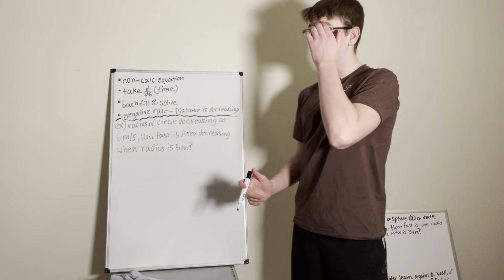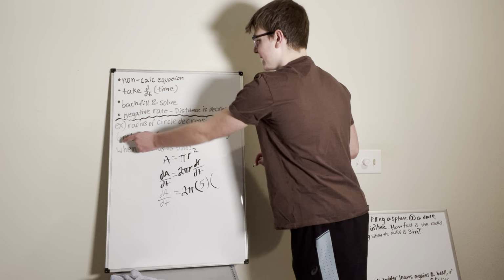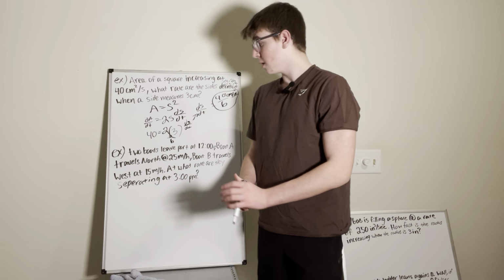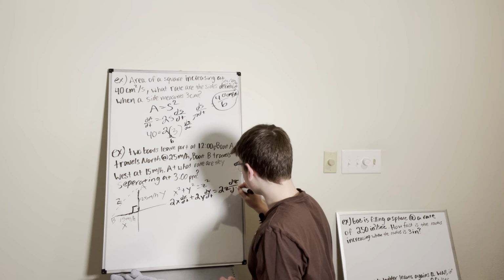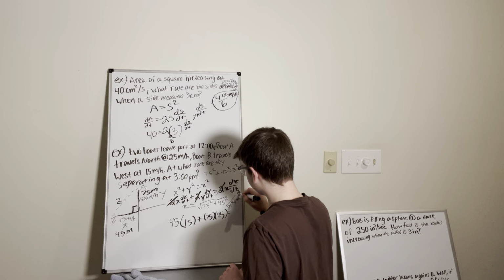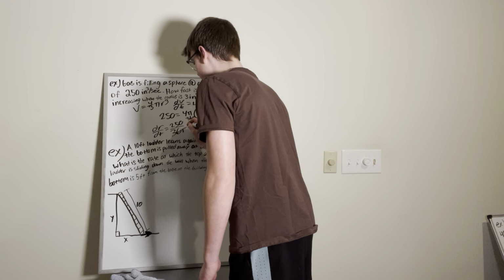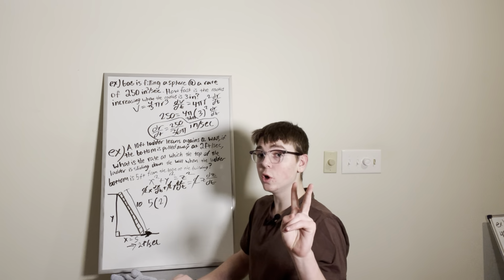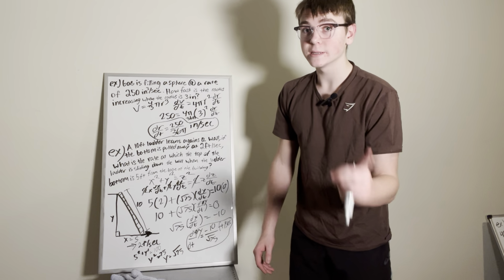Related Rates- Pre-Calculus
In this video, I go over related rates in calculus. This was highly requested, so I had to make a video about it. I hope this helps, please enjoy!